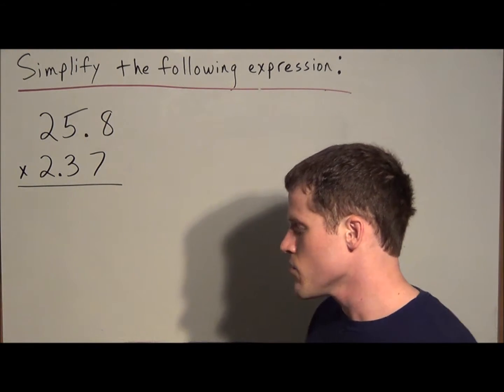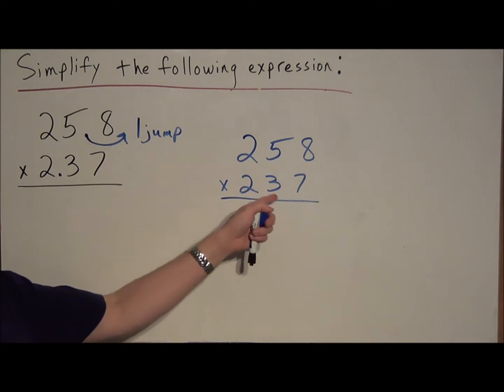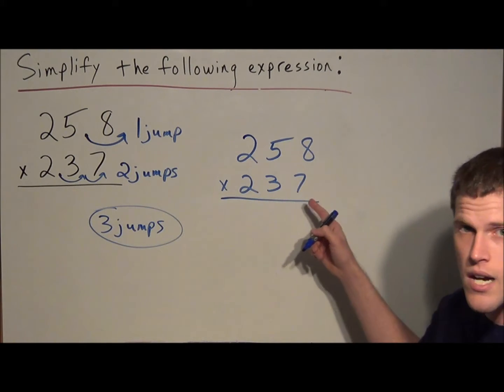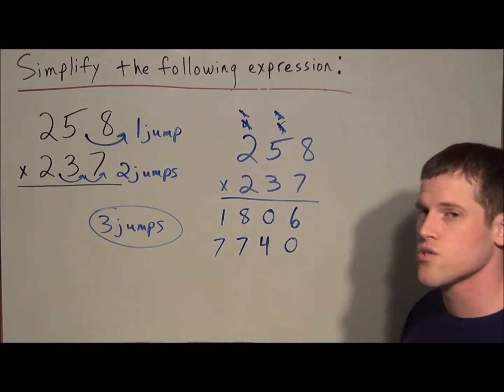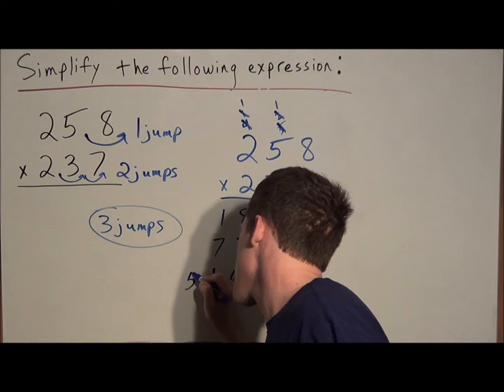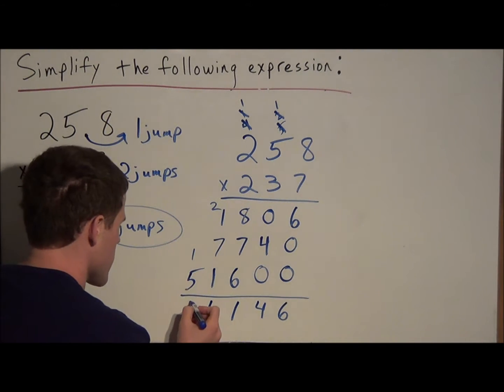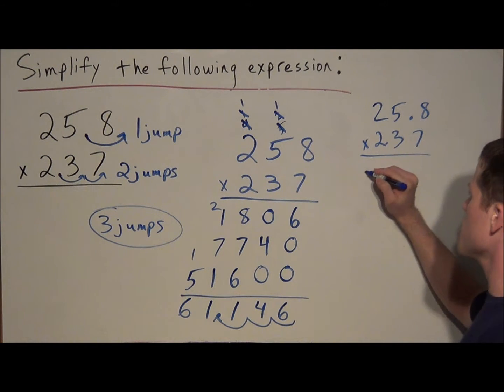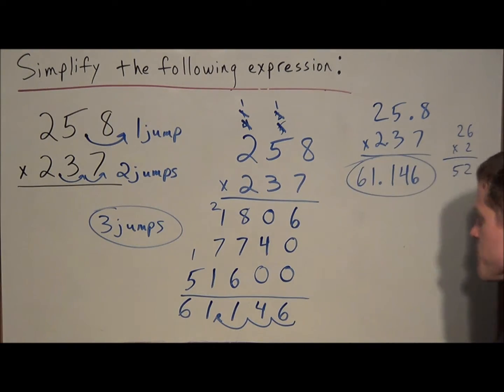Multiplying Decimals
This video focuses on how to multiply decimals. In particular, I teach students the concept of moving the decimal appropriately when multiplying decimal terms. In addition, show students how to use estimation strategies in the event that they forget the technique for multiplying decimals.